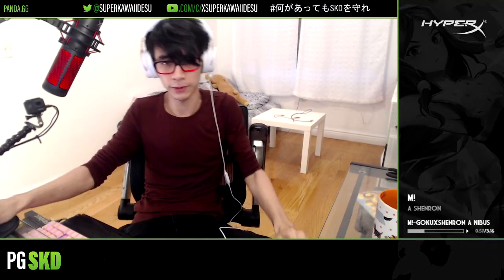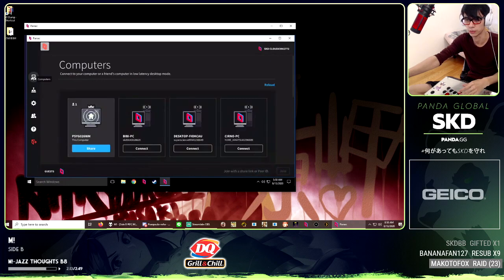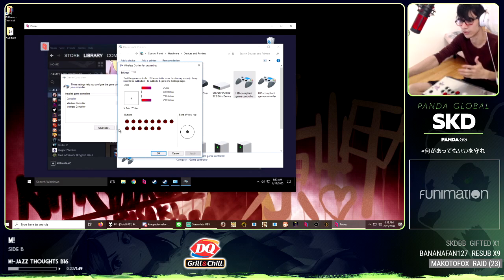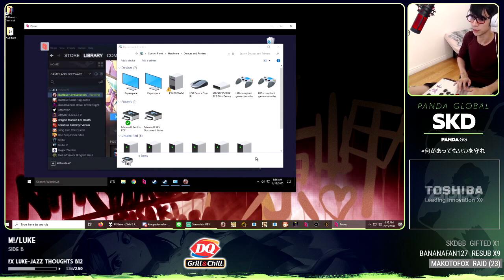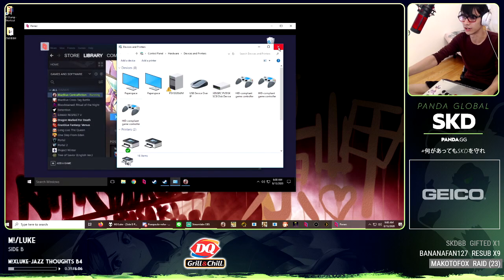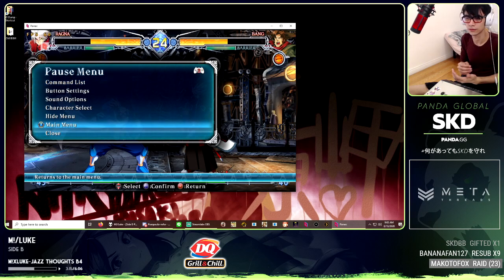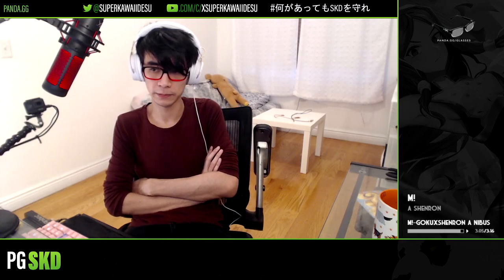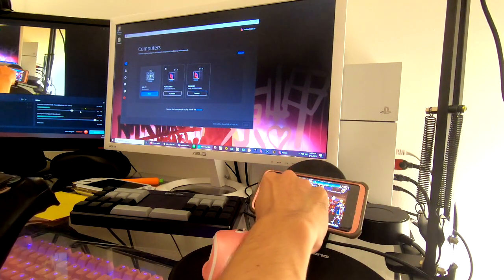Streamlining BBCF Parsec Netplay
Video assumes you already have access to a cloud PC - you can look for servers close to your location provided by paperspace or AWS - Paperspace is a bit cheaper for my purposes, and has an option for a parsec/cloud gaming ready template for your instance when you first cop. . The machine i have has an nvidia quadro p4000, i think it's like the second cheapest option and i have no issues running stuff.